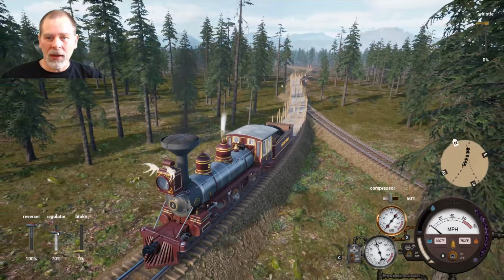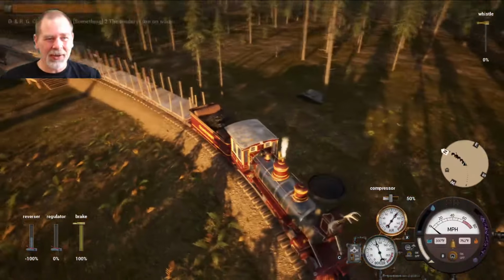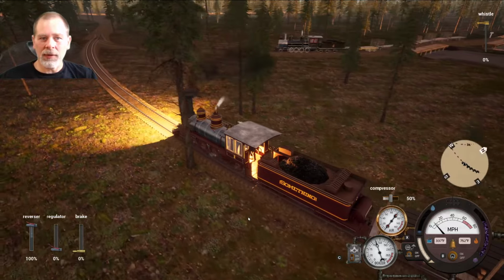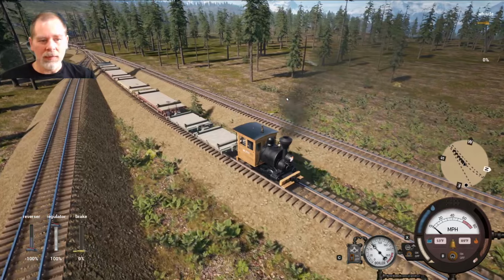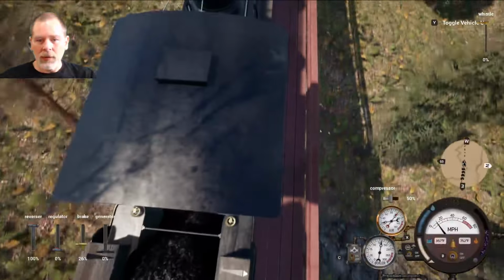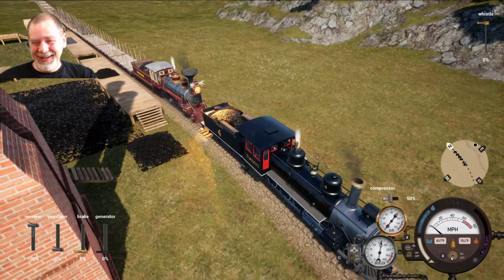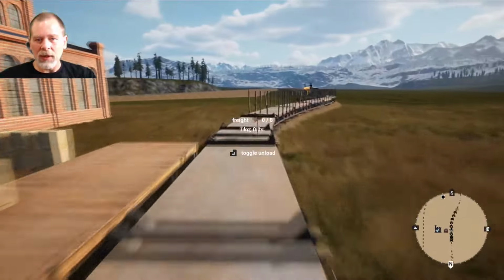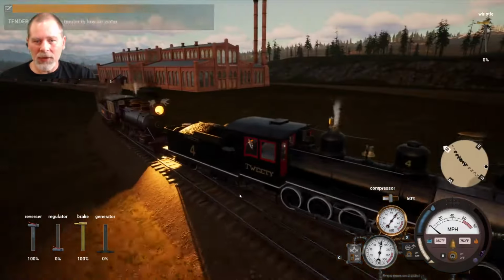Double Header - Railroads Online! S6 E32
My computer: Ryzen 7 3700X @ 3.59GHz, 64 GB RAM, RTX 4060. (All stock, no overclocking, no special cooling or anything.)

Bitcoin:1D2sXtawzbWhd1mYtEbka5noaBHbASoxCd
ETH: 0x3A2CF97aEBd3c20c9ec3CCb9A388c51237A05e15
Cardano: addr1qx62exeq6z3fygjdrnylrzjwkxw2muu70e9dlpql6j54u9expedjjv7pgpt2ese4ycxqz7xjyn9k28exdjtfffh6nc8skdlarp
Dash: Xs7xsyH8t12FzSkrHGXuS2E3UhXqkqfuGe
Dogecoin: DPfWuBzCsGZiSSsG1wL6iGYUwbZKN4YoUn

- Discord server